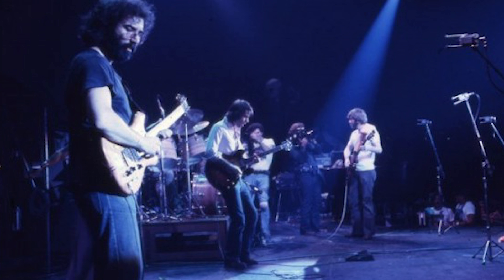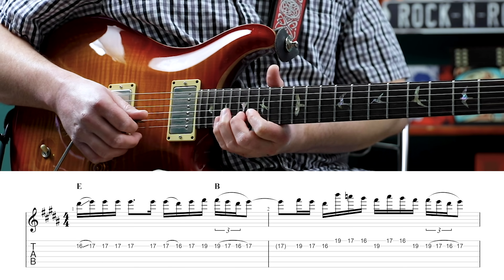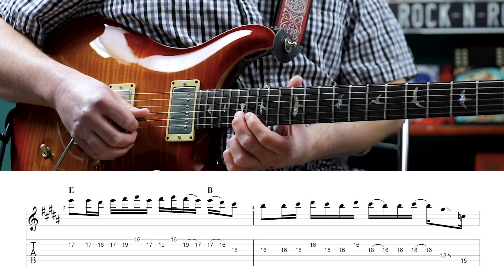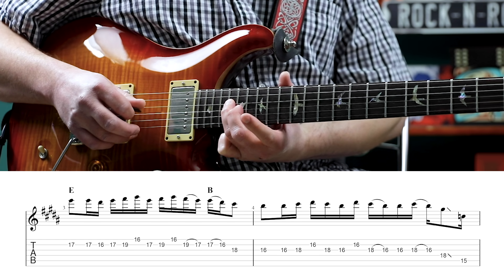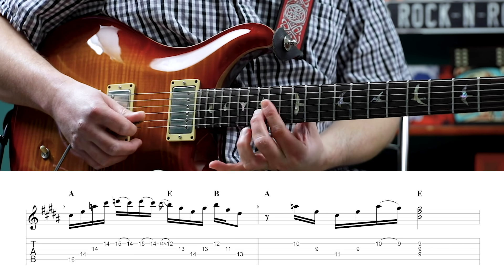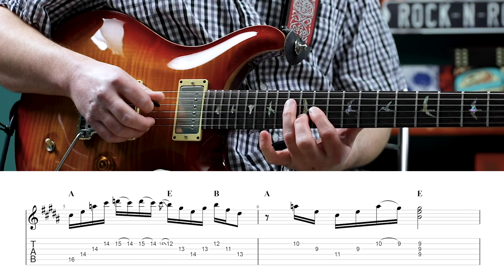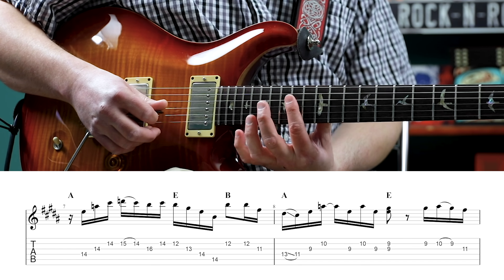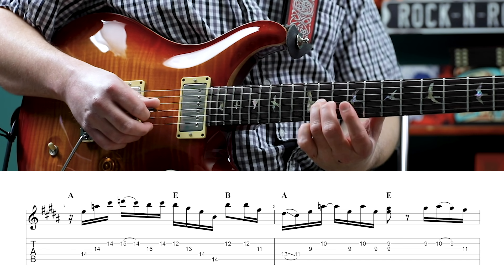Scarlet Begonias - Jerry Garcia Guitar Solo (Winterland 1974)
We look at Jerry Garcia's guitar solo on "Scarlet Begonias" from October 19, 1974, recorded at Winterland Arena in San Francisco, California. This show was part of a five-show farewell run at Winterland Arena October 16-20, 1974 and marked the beginning of the Dead's hiatus, with the October 20, 1974, show billed as "The Last One".

"Scarlet Begonias" was a relatively new song at this time, being released only 4 months earlier on the studio album "From The Mars Hotel". The song was still developing at this time, and Jerry only improvises over the chord progression one time.

🎸 Check out my video on Jerry Garcia's guitar solo from their studio album "From The Mars Hotel"

Contents:
00:00     Demo (with tab)
00:37     Introduction
01:51     Lesson
12:25     Slow Demo